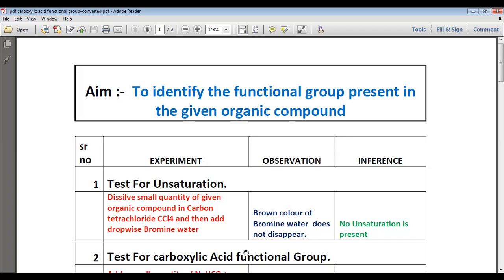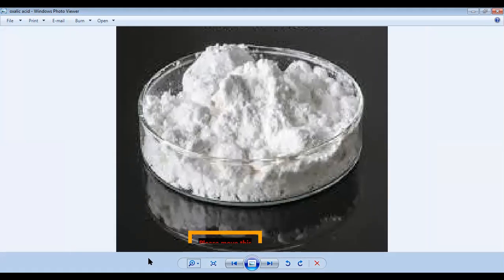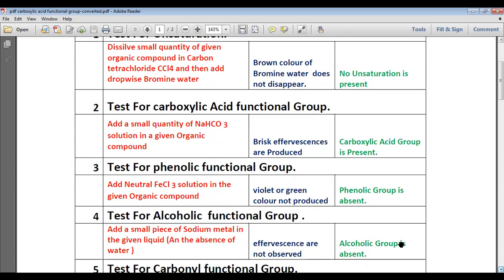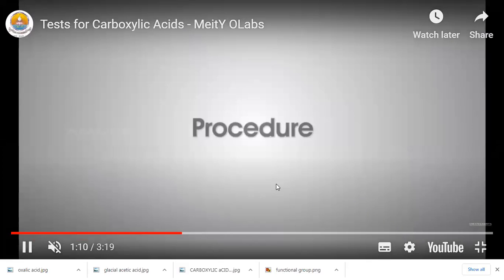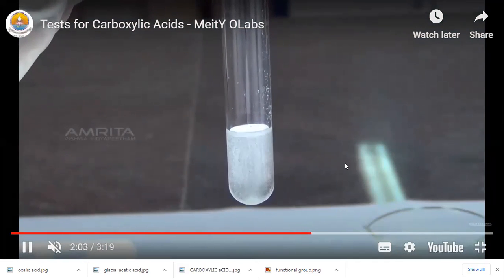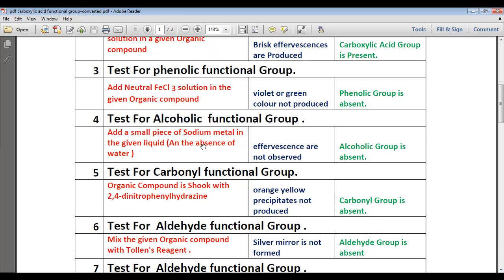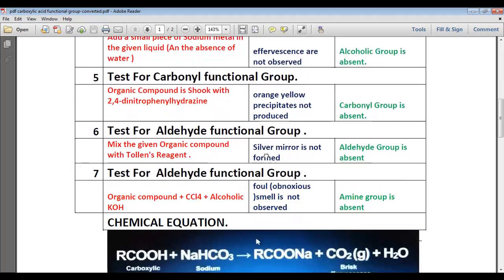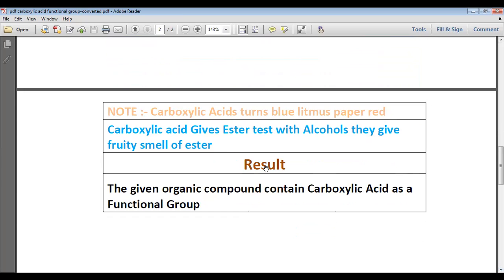Carboxylic Acid functional group Organic qualitative Analysis identification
Organic qualitative analysis Carboxylic acid functional group